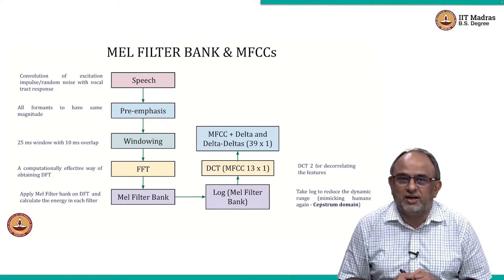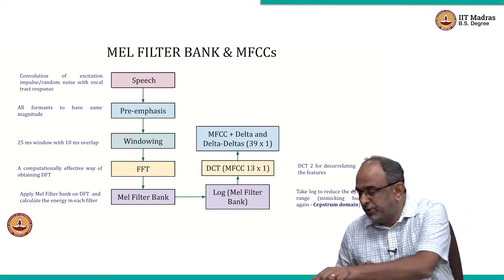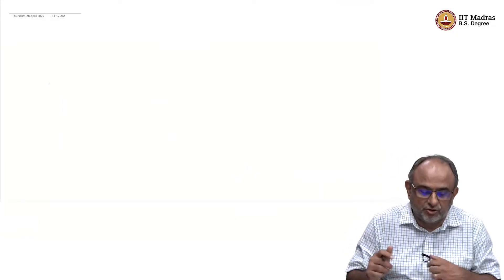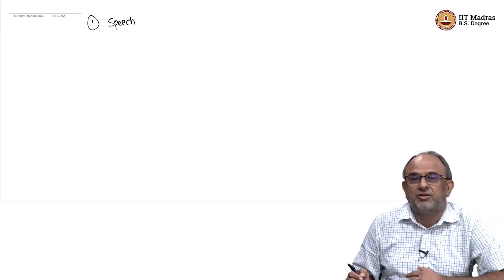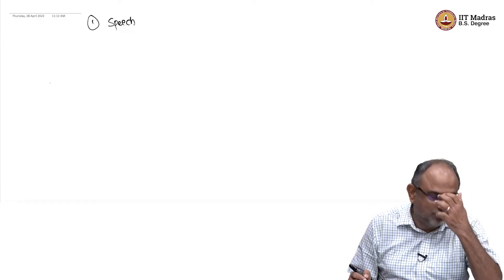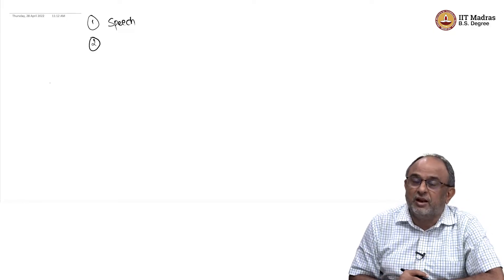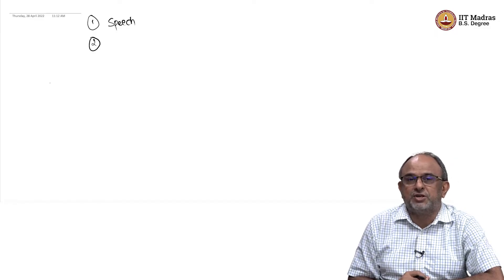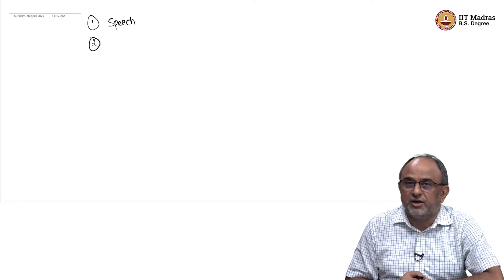W2L5_MFCC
Mel Filter Bank and Cepstral Coefficients